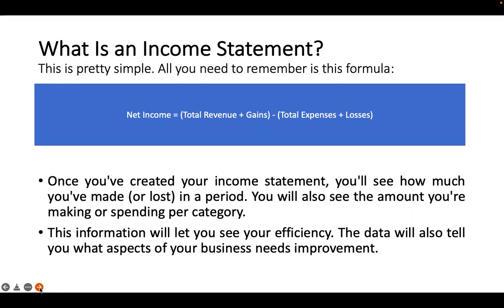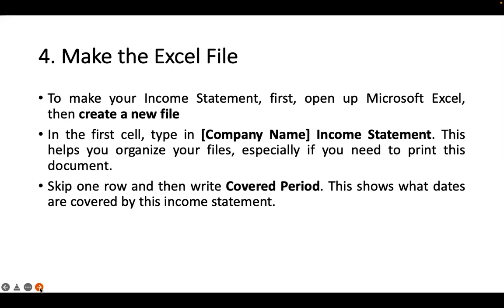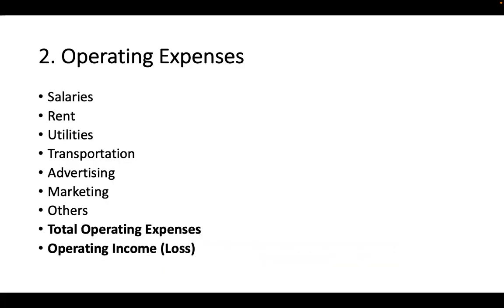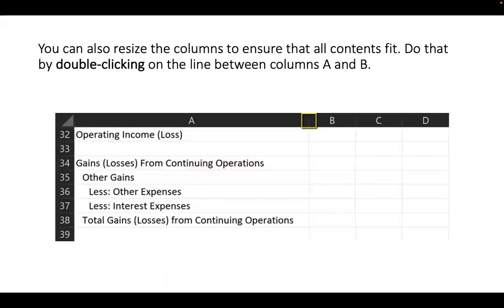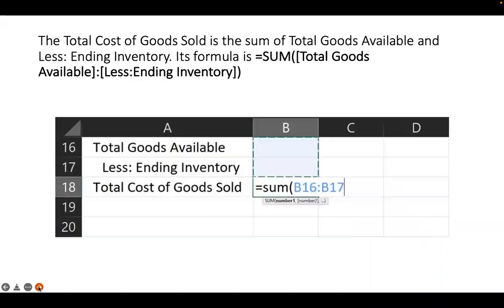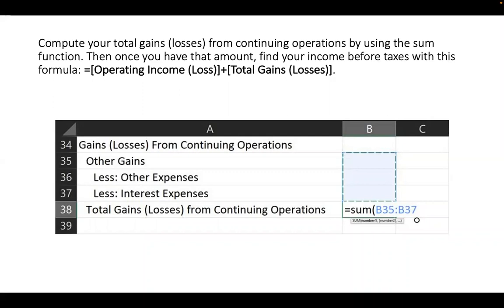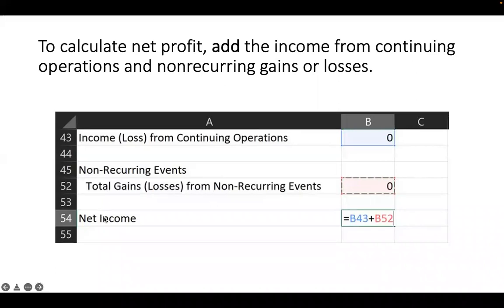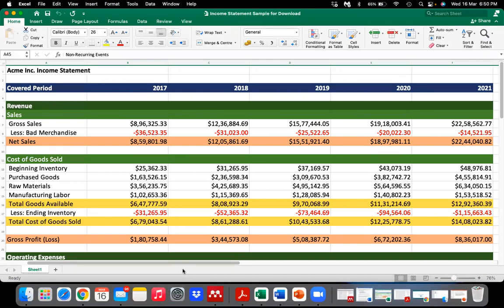Online Lecture Day12 S3 317FIN SE-IL-FIN-1 Financial Modelling